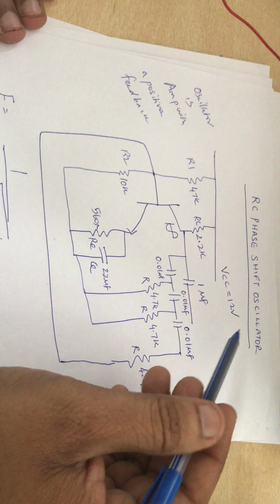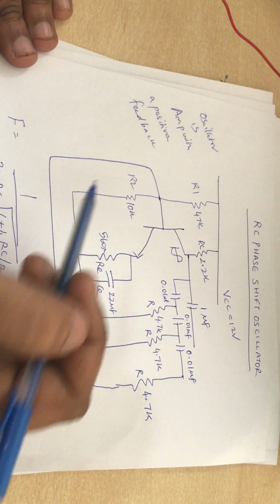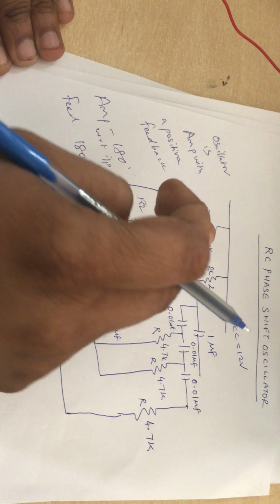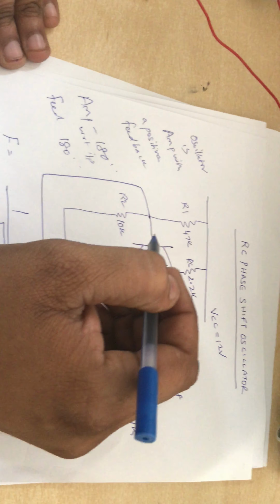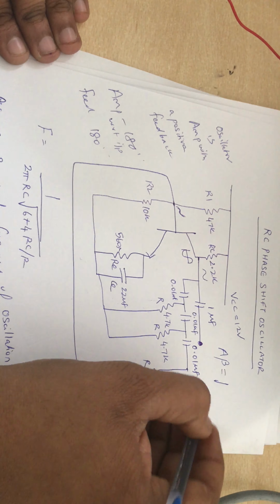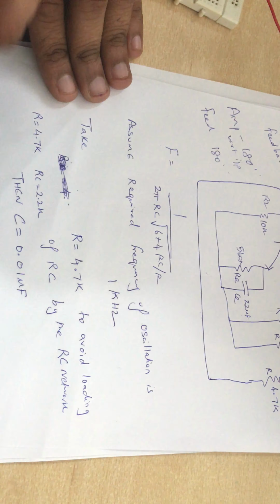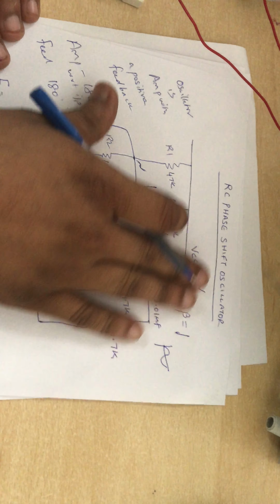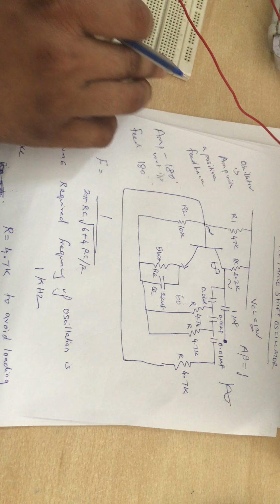RC PHASE SHIFT OSCILLATOR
1.RC PHASE SHIFT OSCILLATOR THEORY EXPLANATION.
2.CIRCUIT DESIGN.
3.CONNECTION & EXECUTION.
QUALITY CIRCLE GROUP-EMINENCE
-LEARNING BY DOING
SRM-VDP